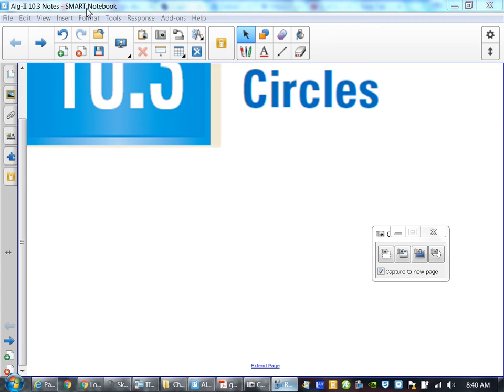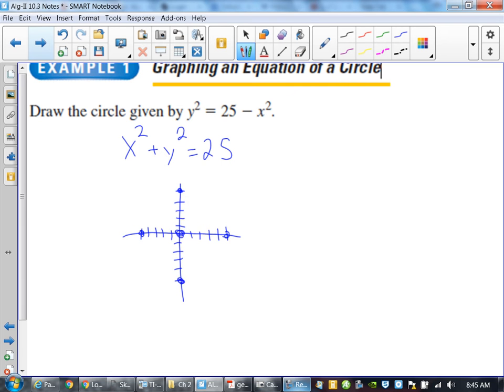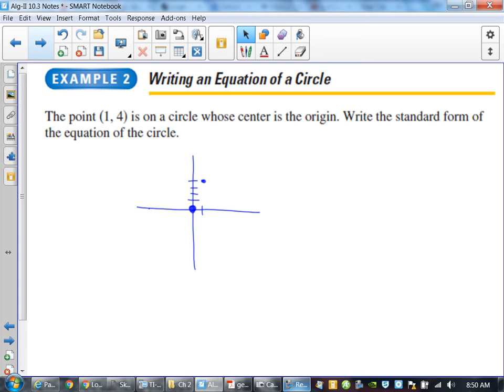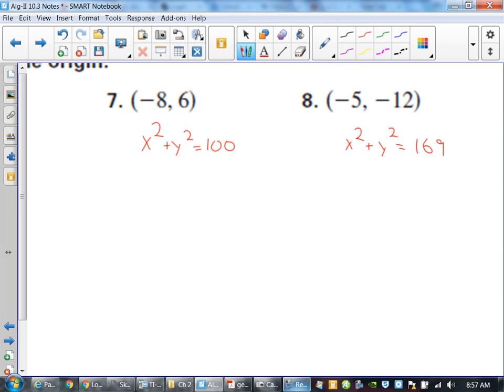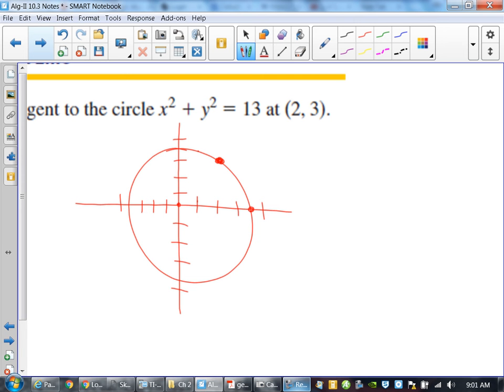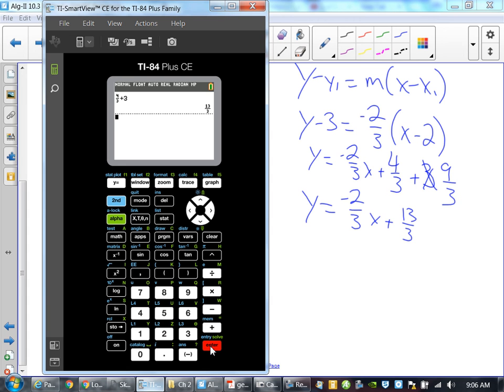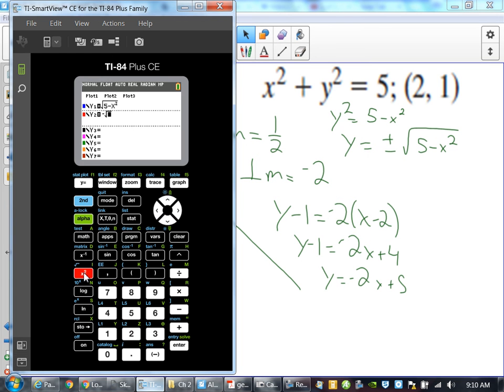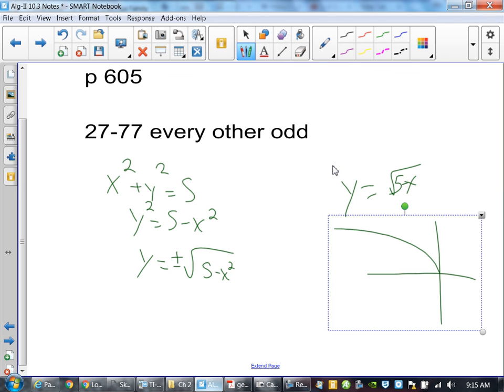October17 10 3 notes p2